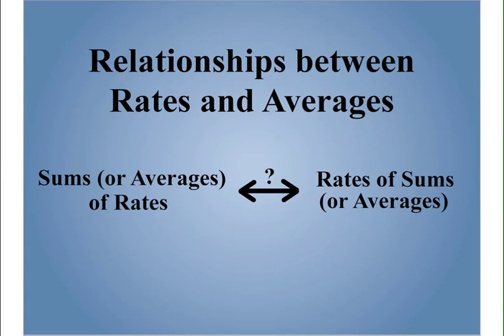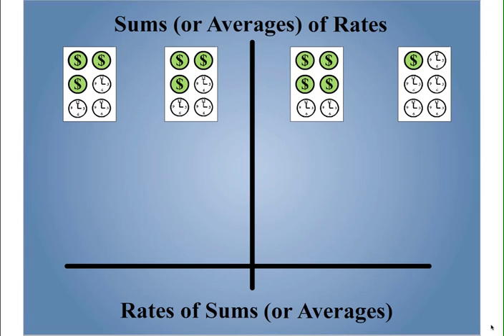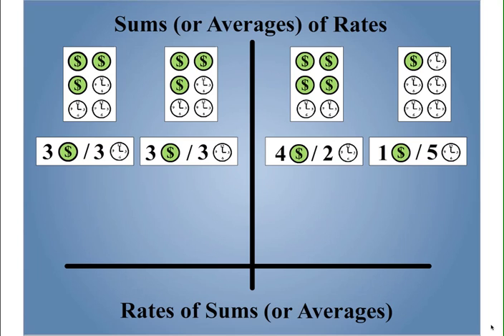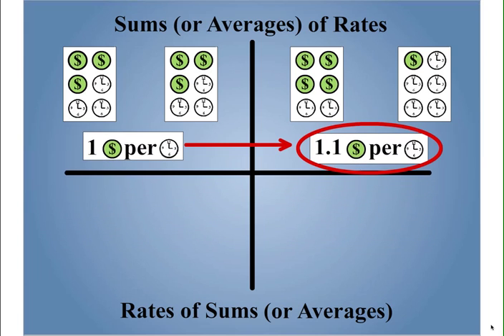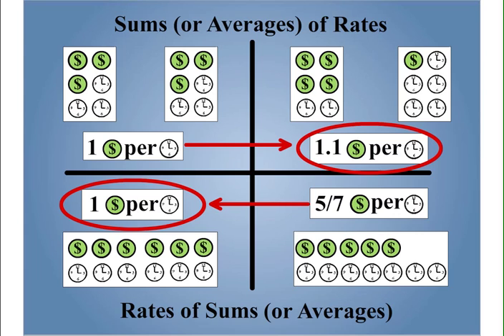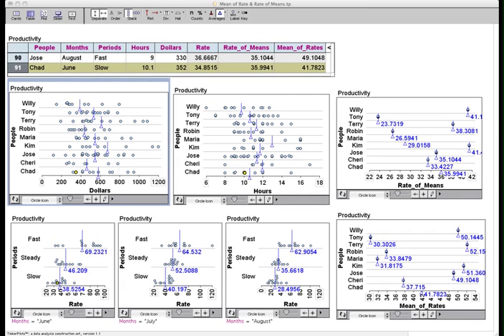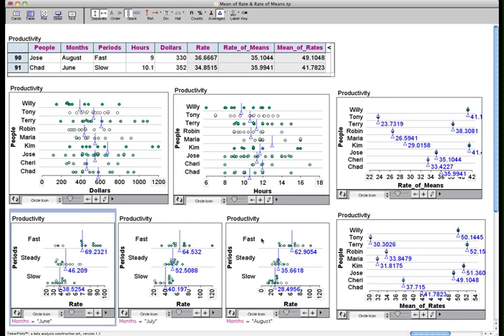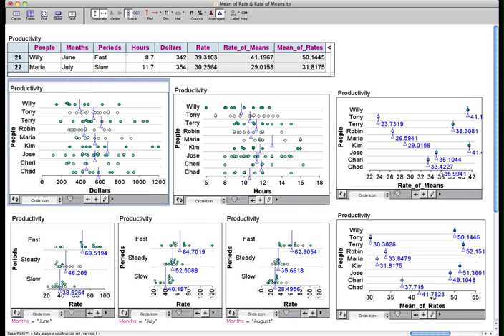2.1.2.f Rates of Means vs Means of Rates